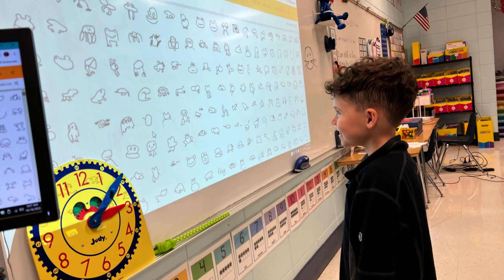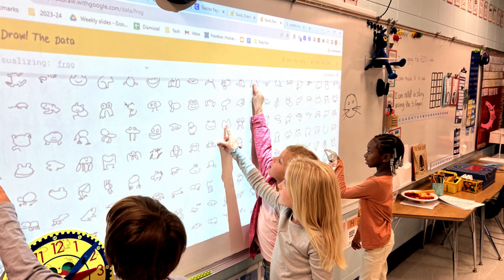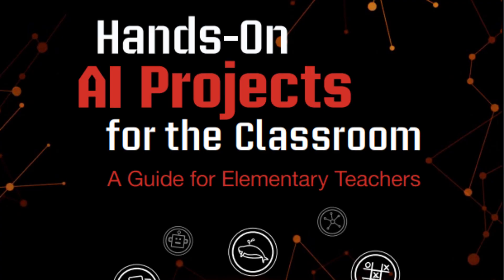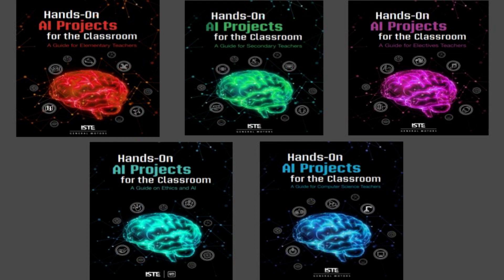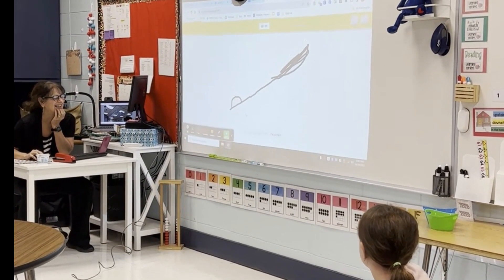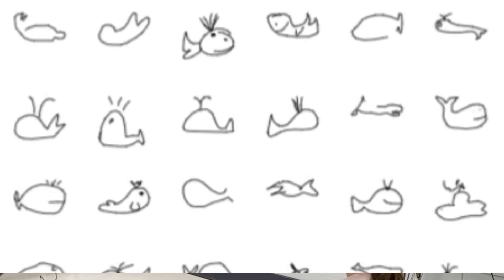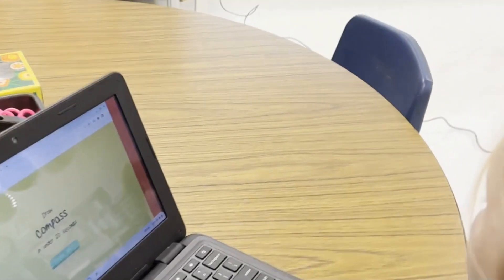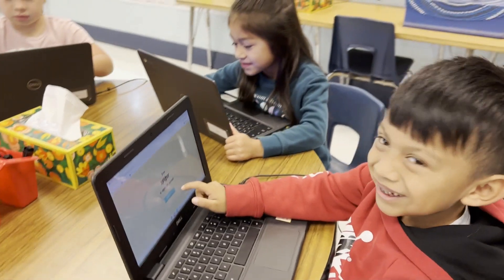Unpacking AI Lessons That Prepare Young Learners for the Future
Cameron McKinley, Ed.D., a technology integration coach for Hoover City Schools in Alabama, shares how she uses what she learned in the ISTE U course Artificial Intelligence Explorations for Educators to teach high school and K-2 students, as well as teachers, about artificial intelligence (AI). She explains why understanding AI prepares learners for their futures, and shares hands-on projects teachers can use right away.